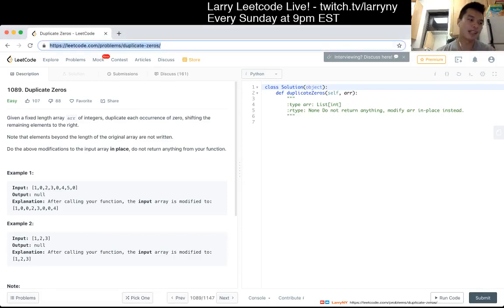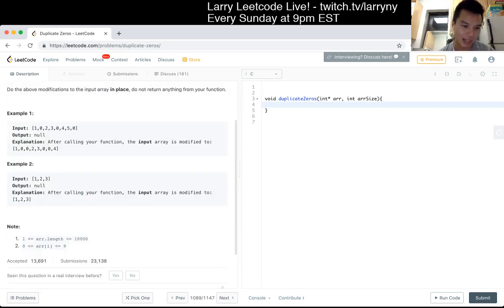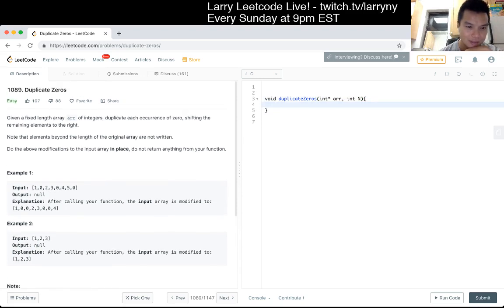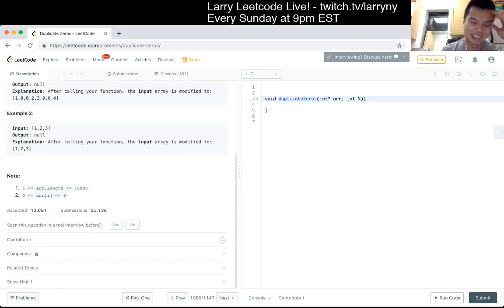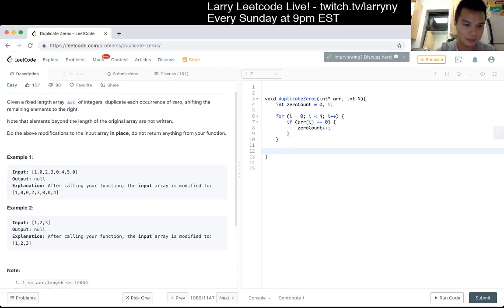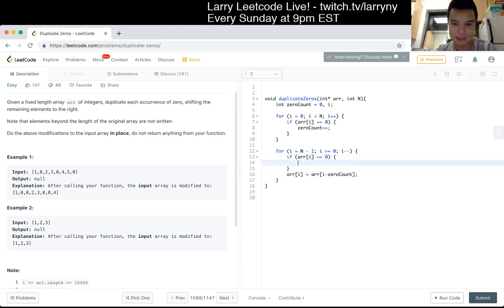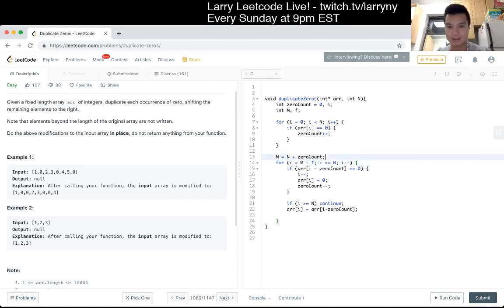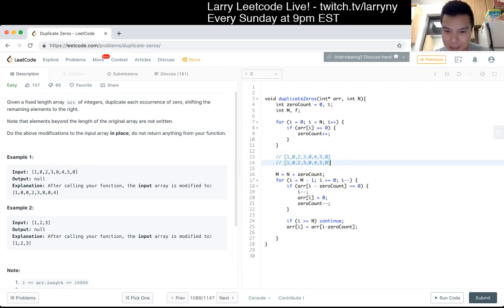1089. Duplicate Zeros (Leetcode Easy)